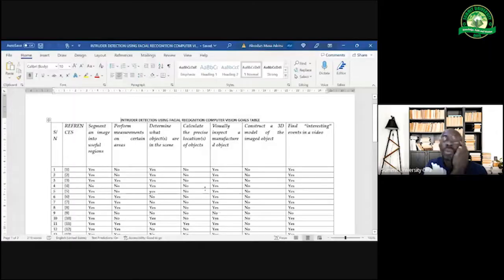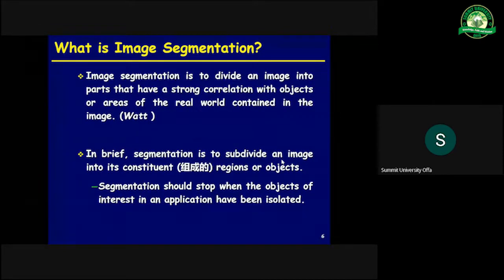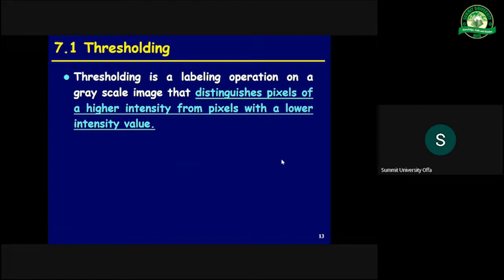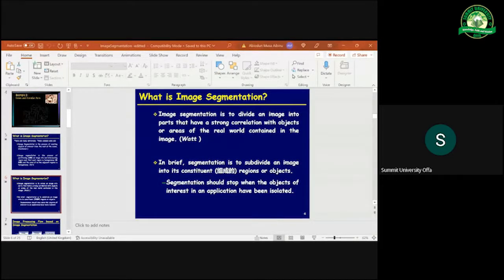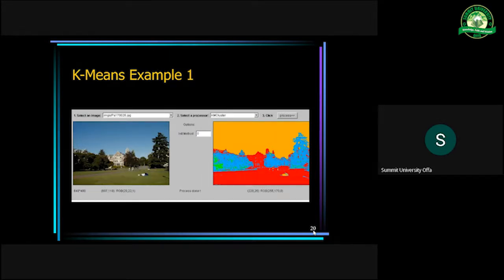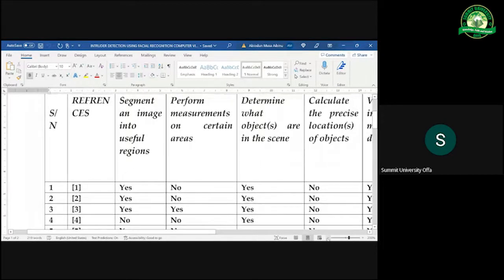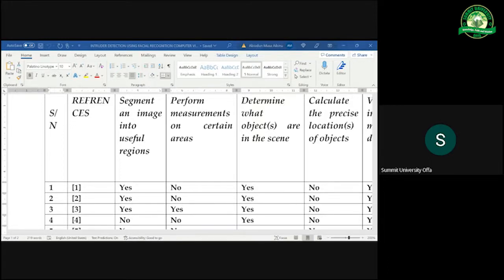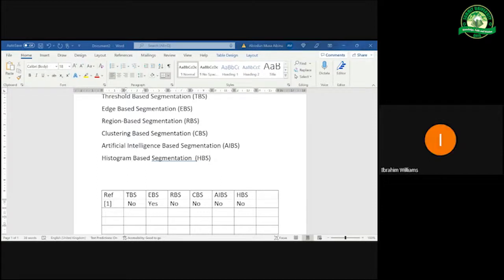Image Segmentation Method By Prof. Abiodun Musa AIBUNU